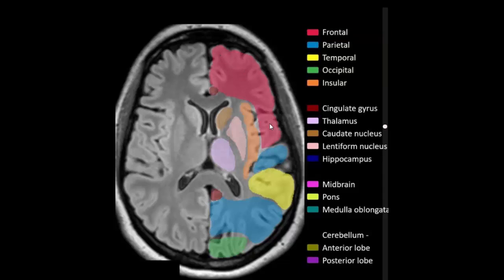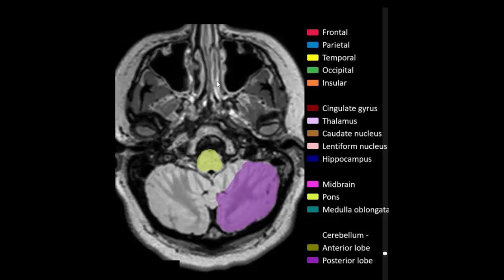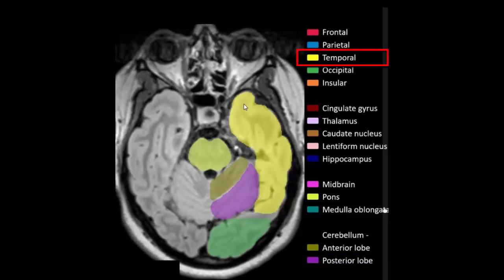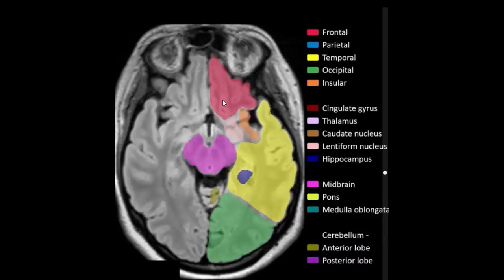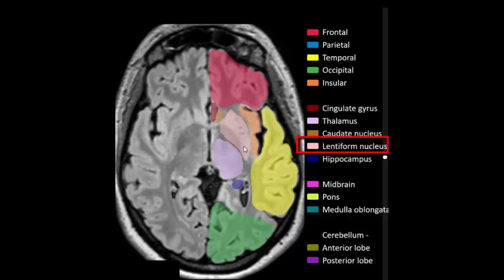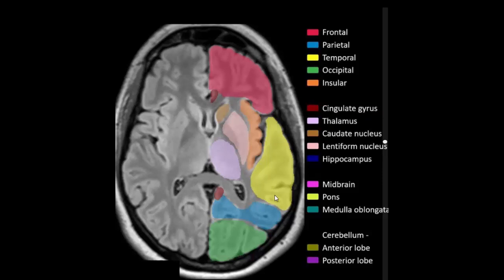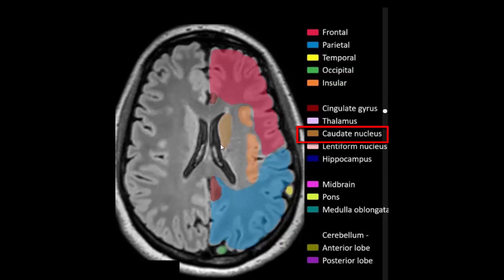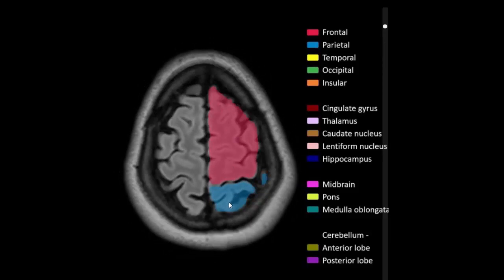MRI of brain with voice study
This picture taken by my favourite site